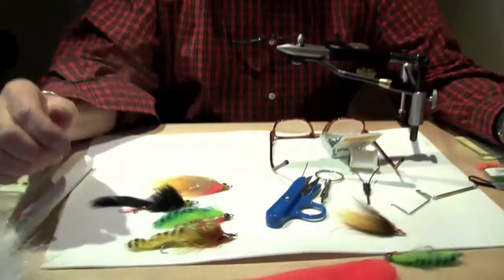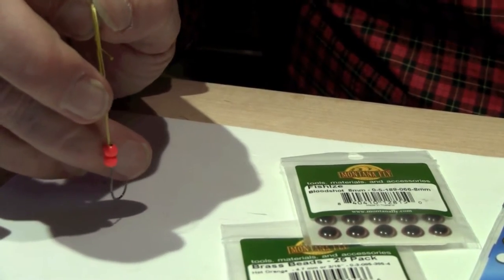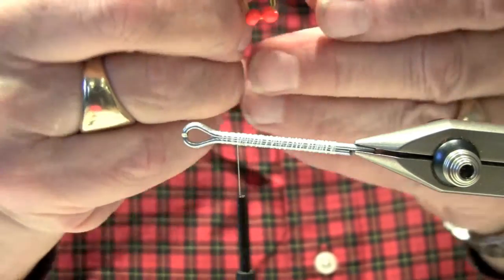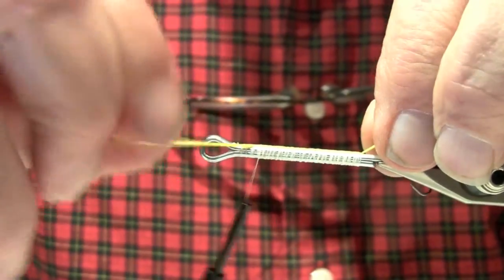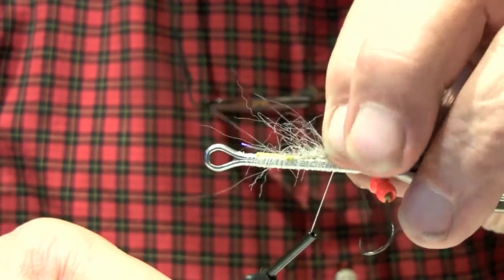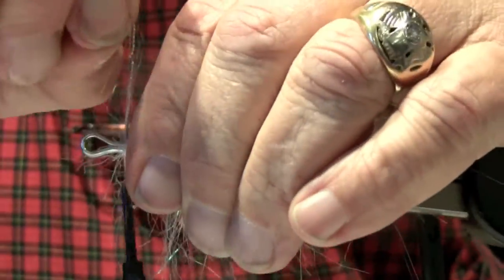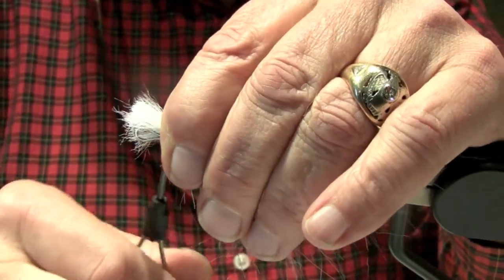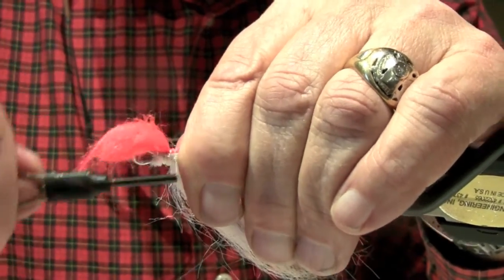Cotter Pin Streamer Tying Demo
One of the best and most versatile streamer patterns.  These are super quick and easy to tie in a variety of sizes and colors.  Paul Prentiss of Front Range Anglers shows us how in this fly tying demo.